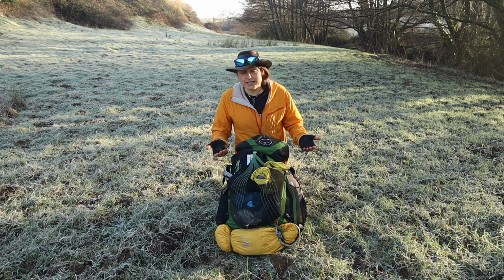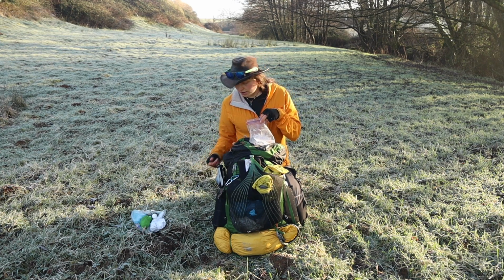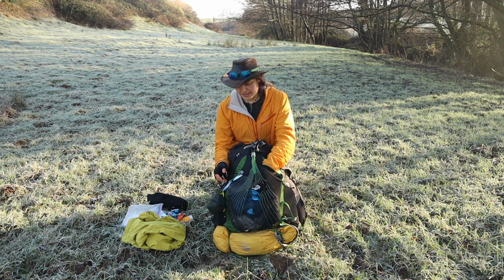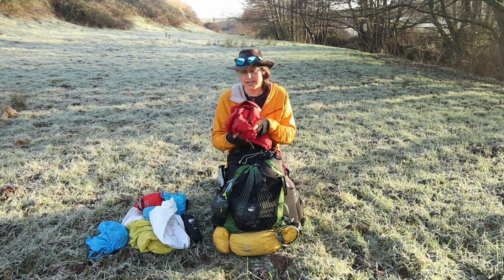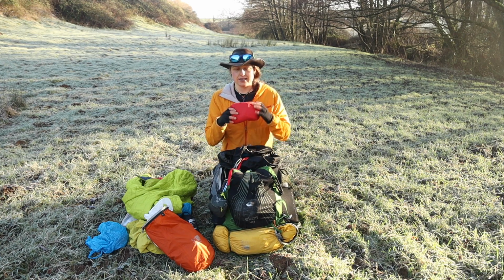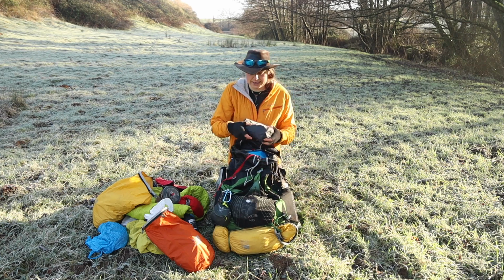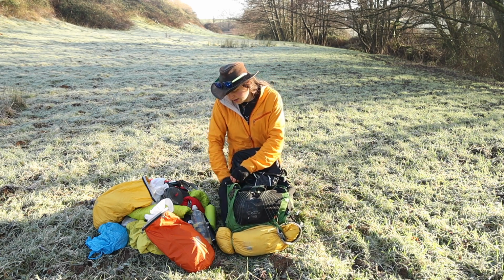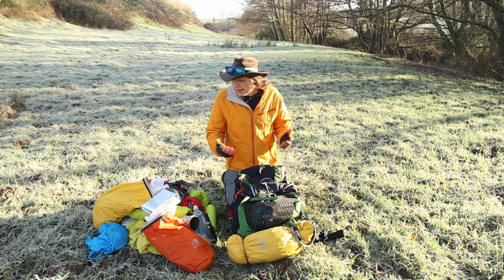What To Pack ForThe Tour Du Mont Blanc | Packing Your Pack | Kit List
Looking to hike the Tour Du Mont Blanc but can't figure out what to take? Here's a full shake-down of the kit I took with me when I walked the trail in July!

Stay WILD!